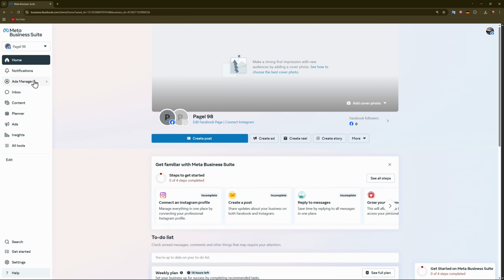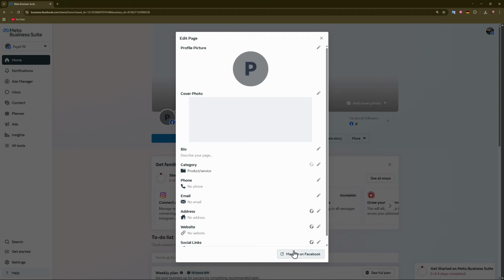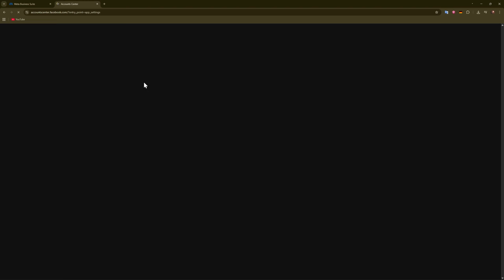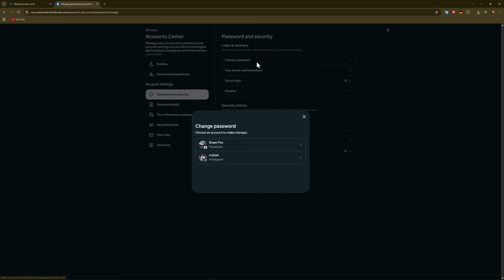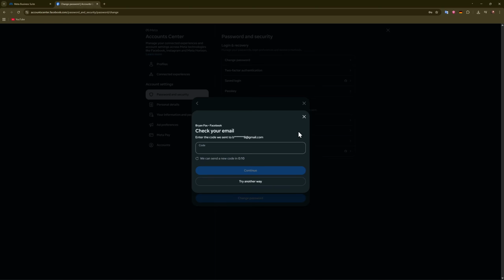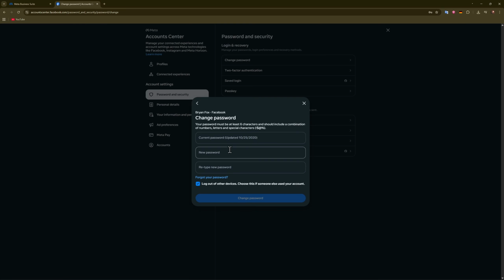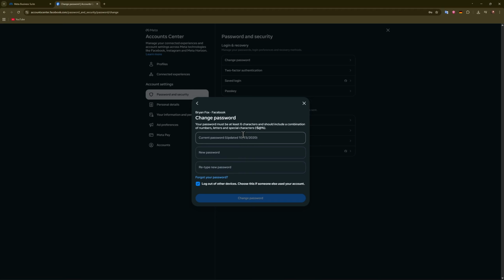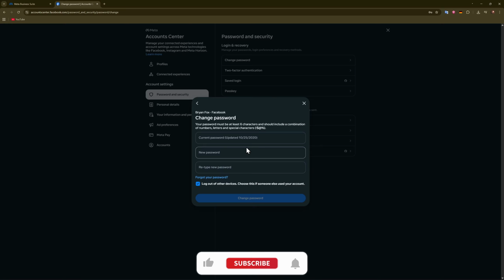How To Change Password On Meta Business Suite (2026 Updated Tutorial)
Learn how to change your password on Meta Business Suite with our 2026 updated tutorial to enhance your account security effortlessly.